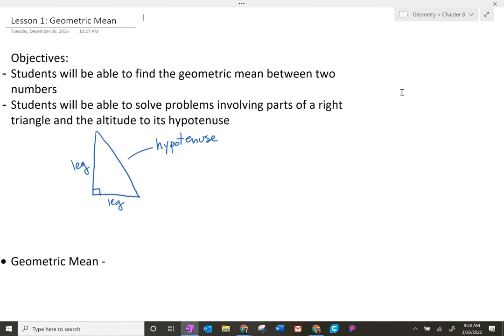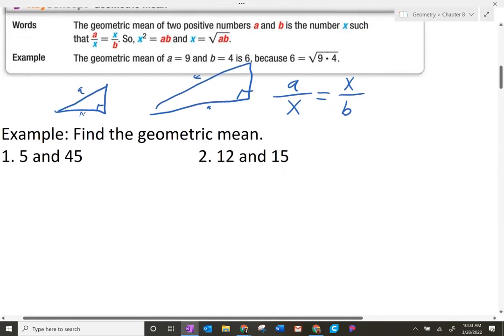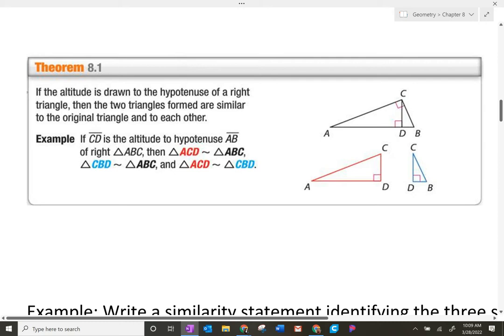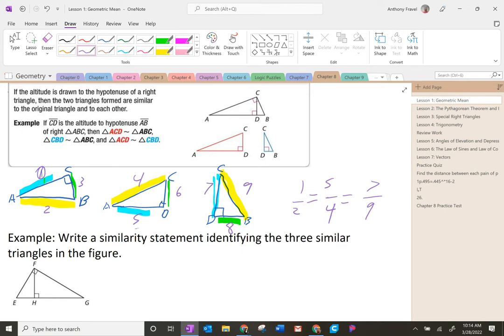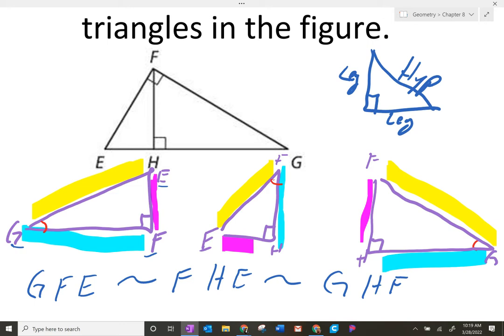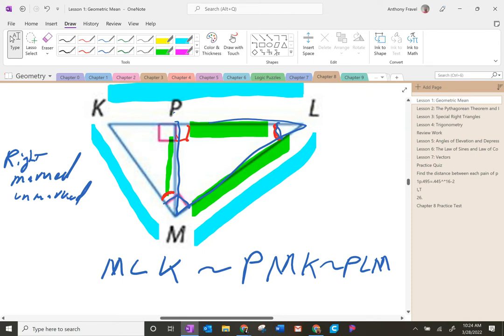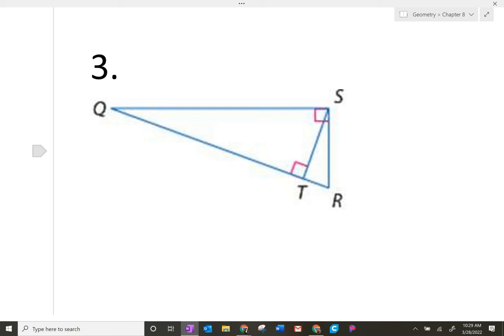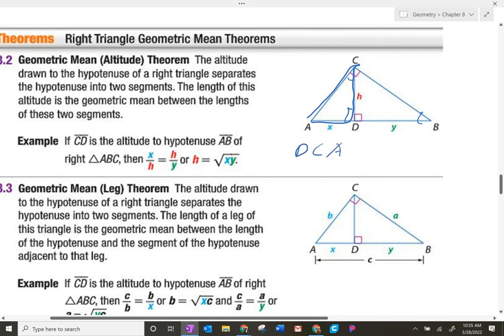Geometry 8.1 Geometric Means pt1